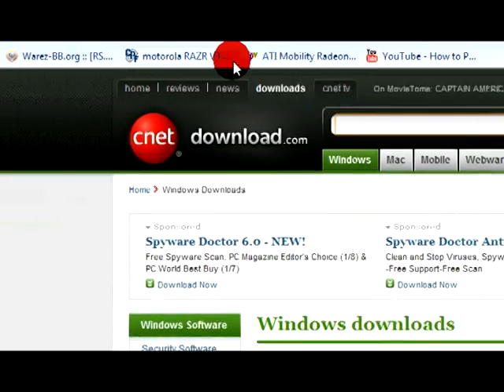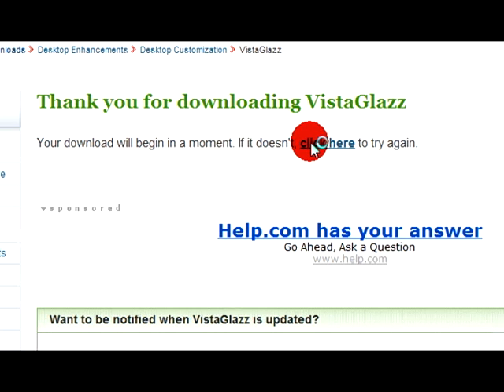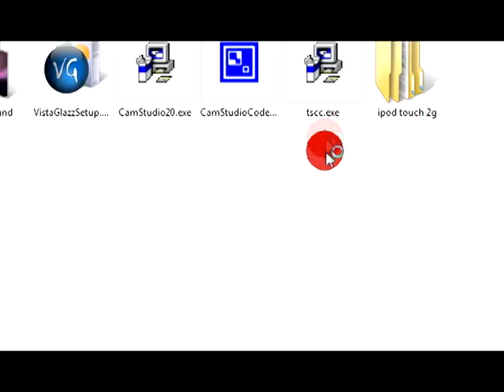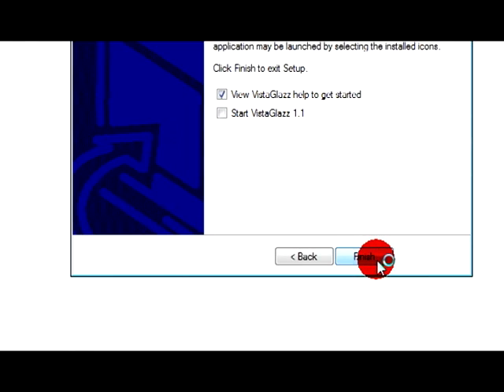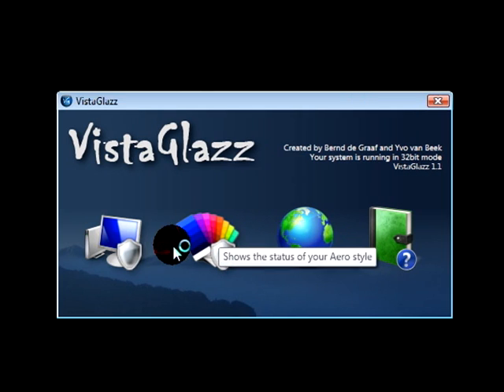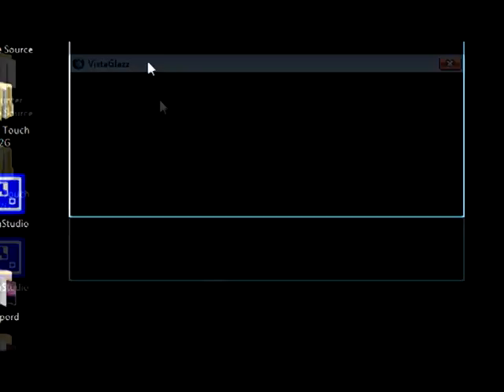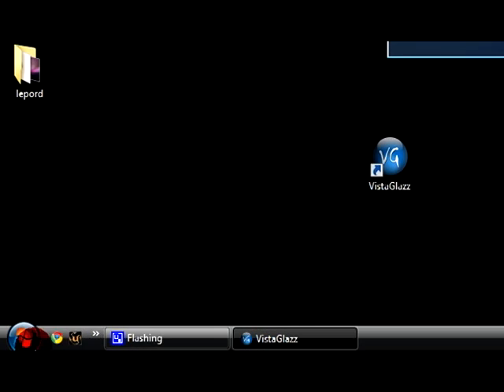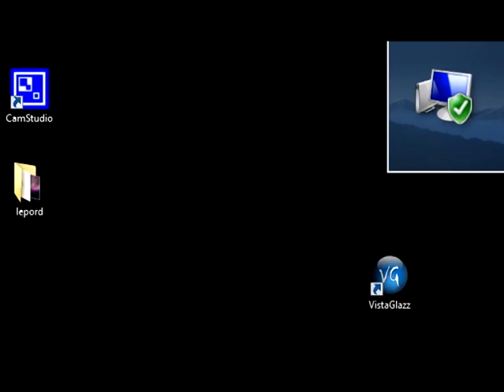How to make Vista look like Mac osx part 1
part 1:2
just a short two part video on how to make your vista look like mac